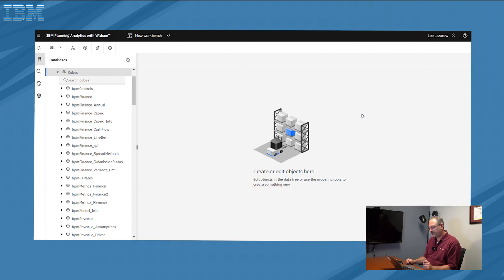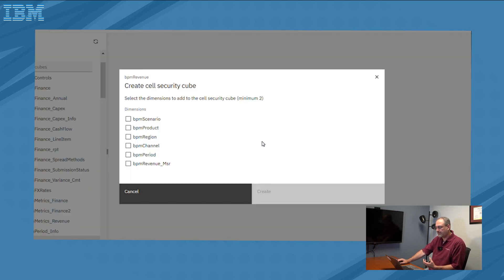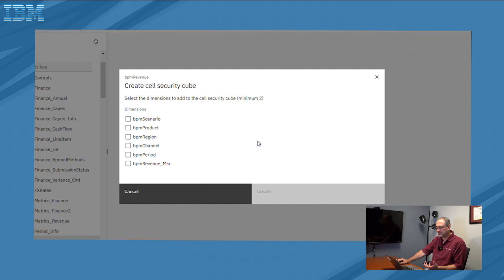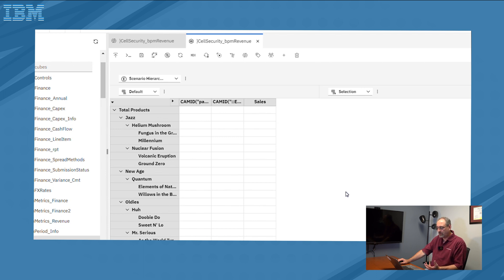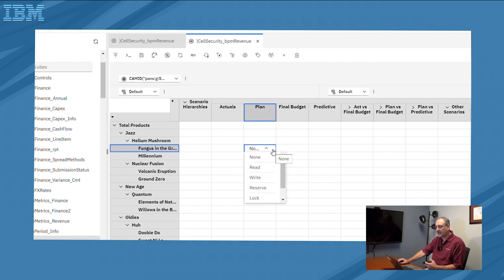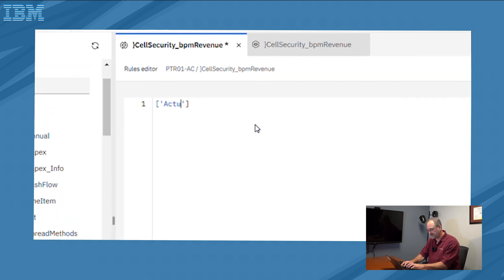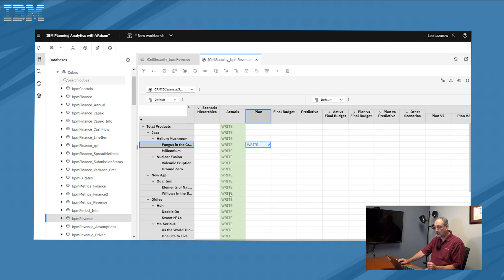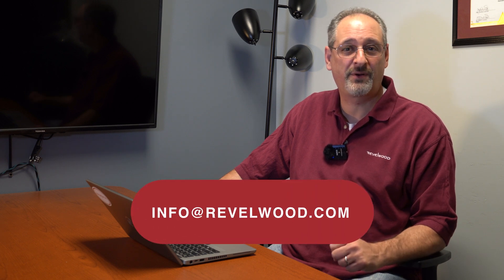Creating Cell Security in IBM PAW | IBM Planning Analytics Tips & Tricks from Revelwood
Watch Revelwood's latest IBM Planning Analytics Tips & Tricks video to learn how to create cell security in IBM Planning Analytics Workspace (PAW). Cell security in PAW is a powerful tool for managing data access. PAW offers a versatile platform for ensuring data integrity, whether through manual adjustments or automated rules.

In this IBM Planning Analytics Tips & Tricks video, Revelwood's FP&A Technology Director, Lee Lazarow, explains and demonstrates how you can efficiently define and implement security measures that align with your specific needs.

You'll learn how to:
• Determine the cube you want to add security to
• Choose the dimensions
• Create the cell security
• Define security manually
• Automate security with rules
• Save and apply rules
• Make modifications

Visit Revelwood's Knowledge Center every Tuesday for our weekly IBM Planning Analytics Tips & Tricks blog post